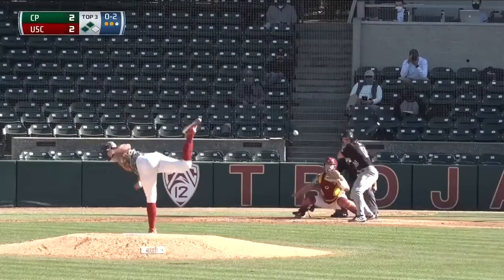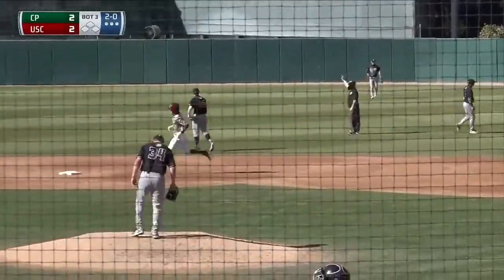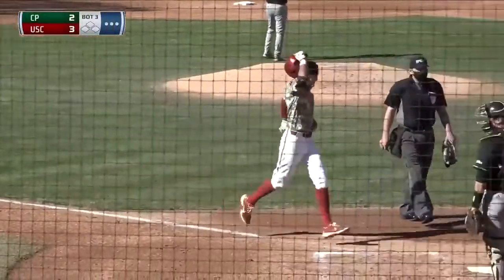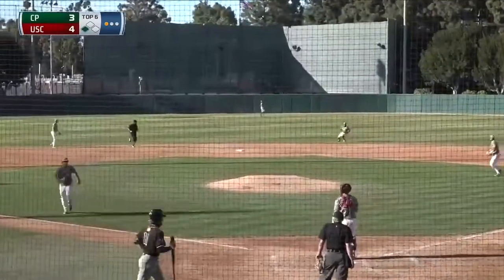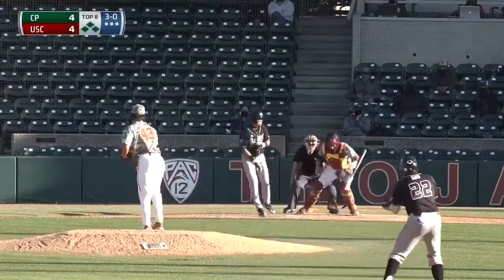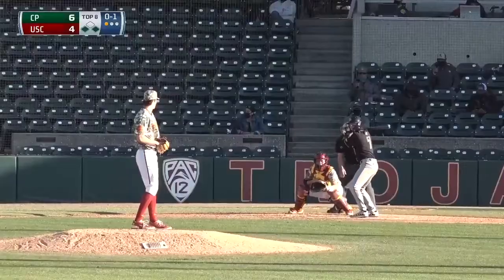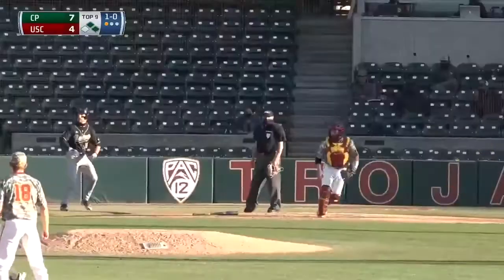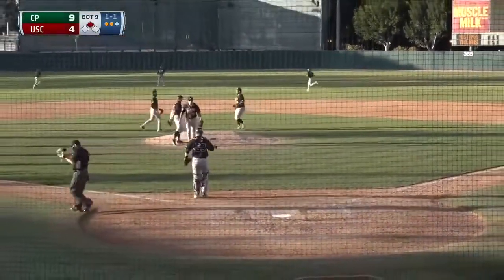Baseball: CP 9, USC 4 - 2/27/21